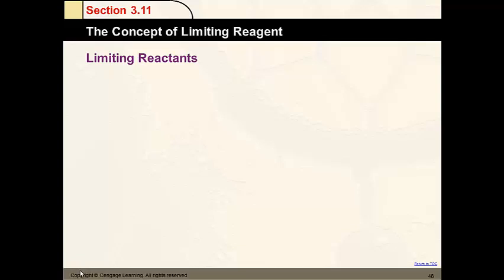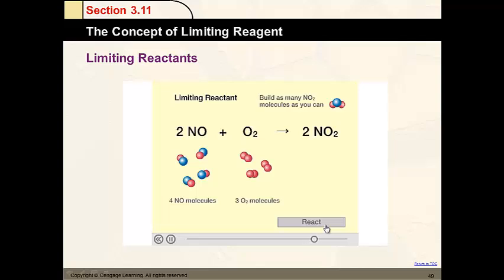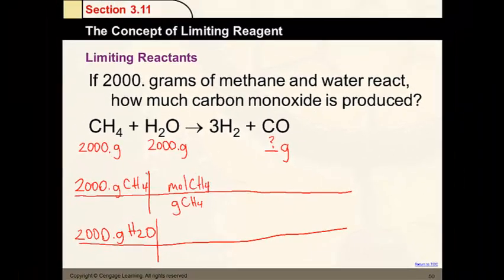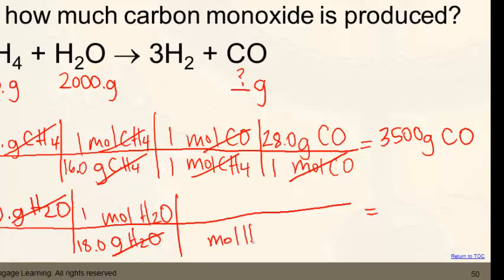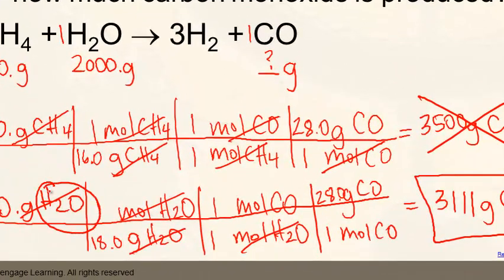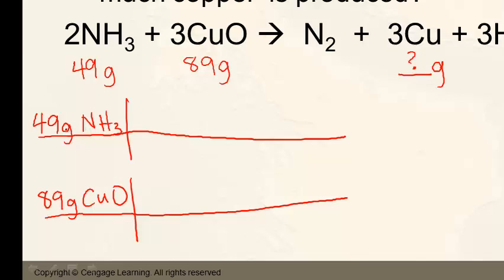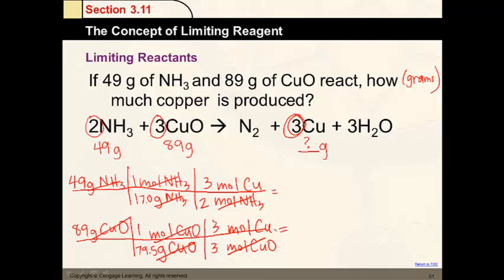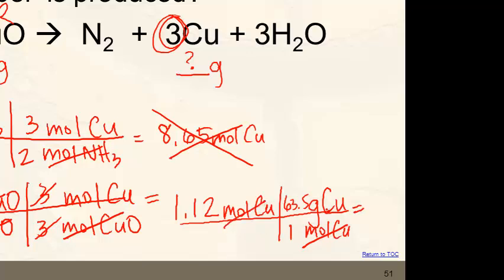AP Chem Video 3.6 Limiting Reactants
Examples of how to determine which reactant runs out first are shown.